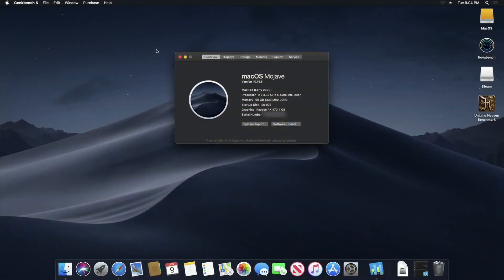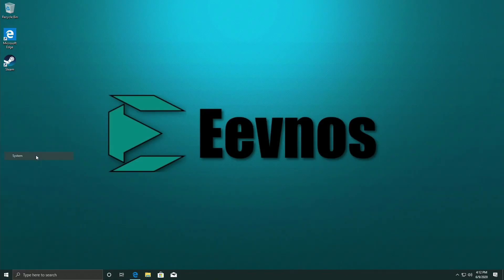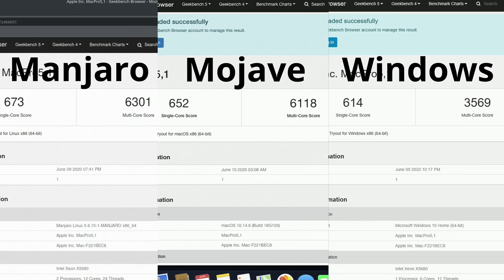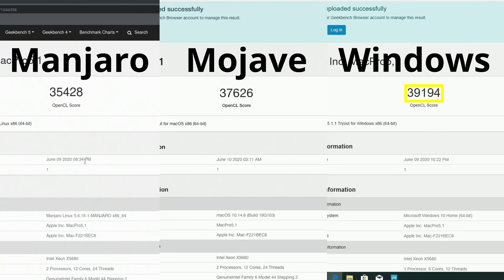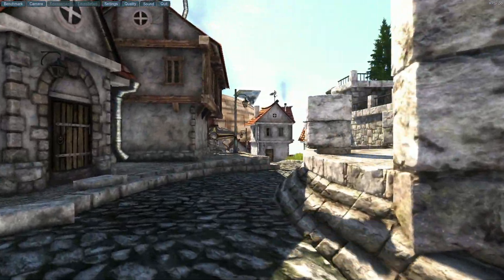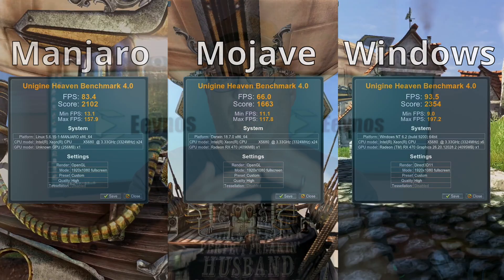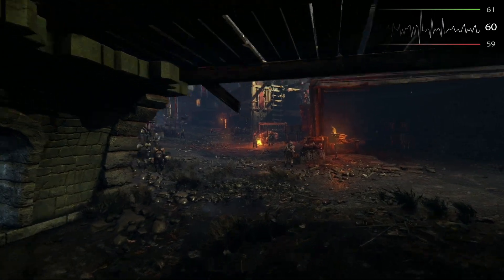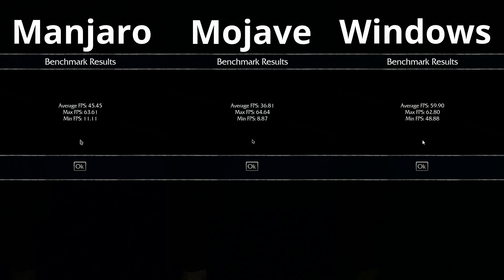Comparing Linux MacOS and Windows on a Mac Pro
In this video I'm comparing Linux, MacOS and Windows on a Mac Pro. This is something that a lot of you have asked me about, so here you go. 😉

☀ Links:
Mac Pro 4,1
Mac Pro 5,1